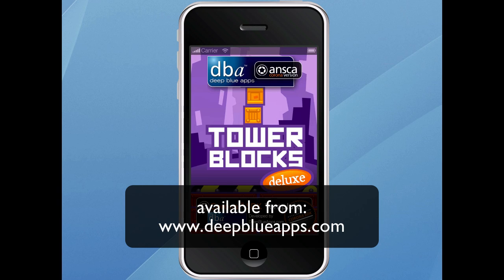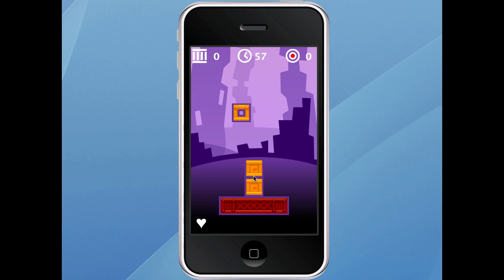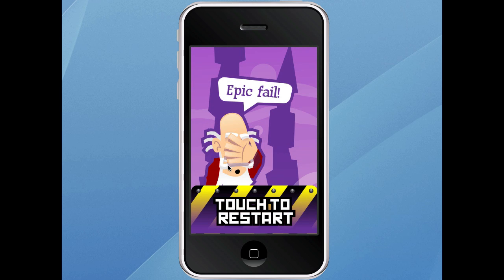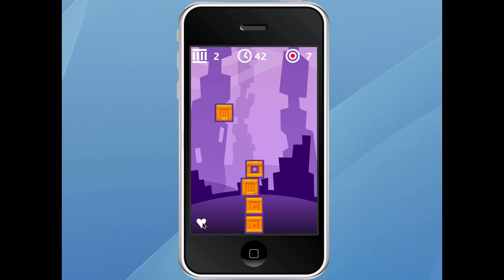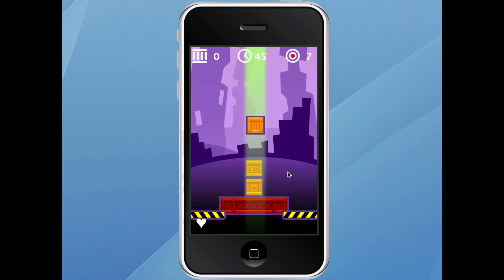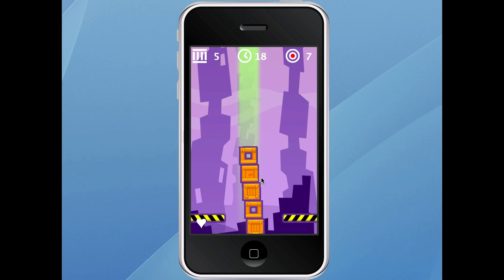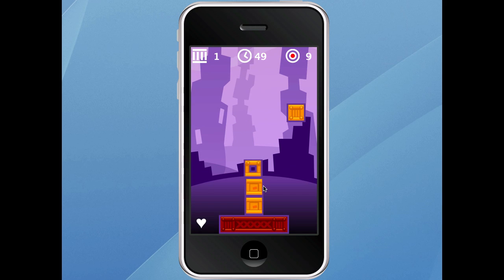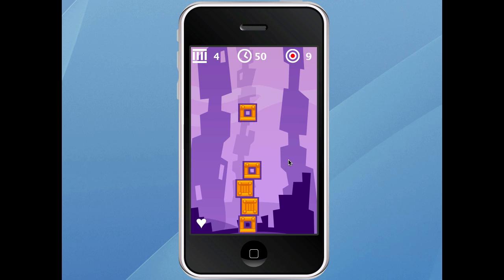Tower Blocks Corona Template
Tower Blocks Corona Template. Build a Tower Block/Sheep Stacker type iOS/Android style game using this Corona based template. Included is all the source files you'll need to get you started. Downloaded from our website www [dot] deepblueapps [dot] com.
Features smooth gameplay, with lots of options to customise the game further for your own app.